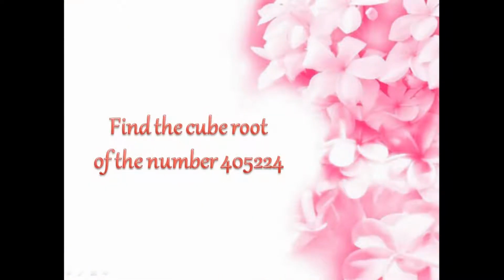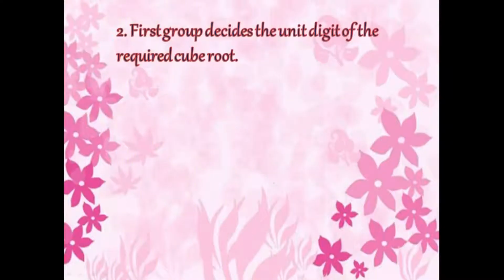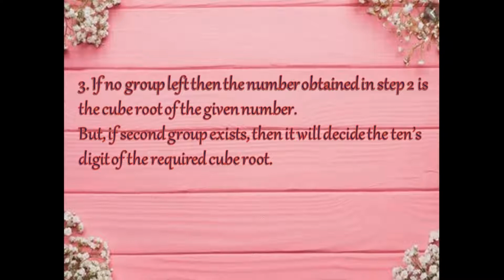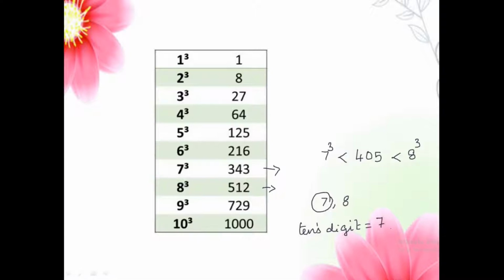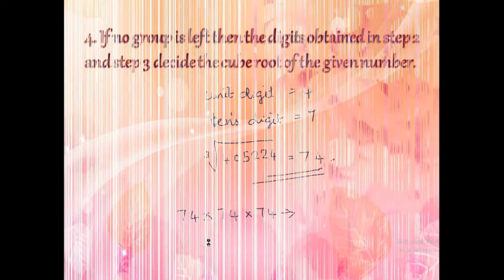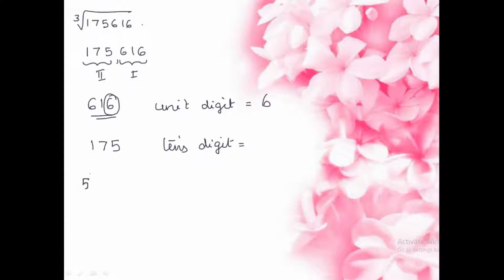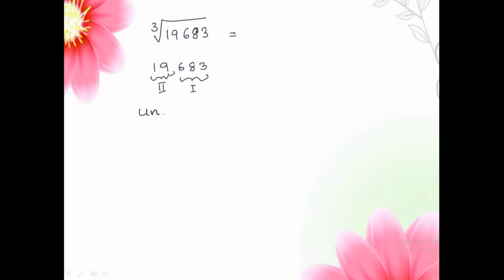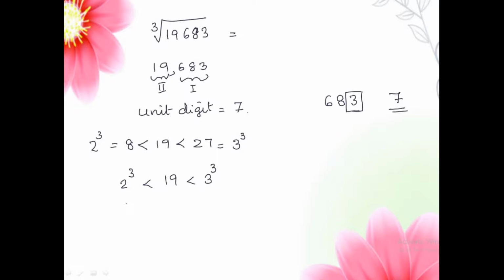Cube root by estimation